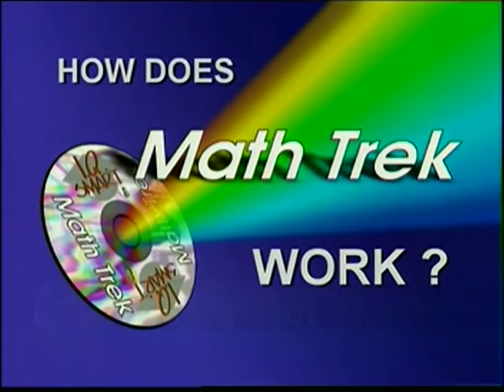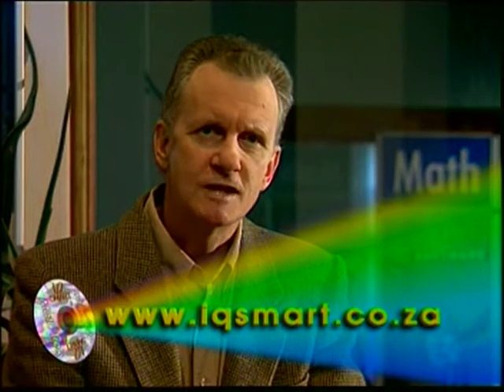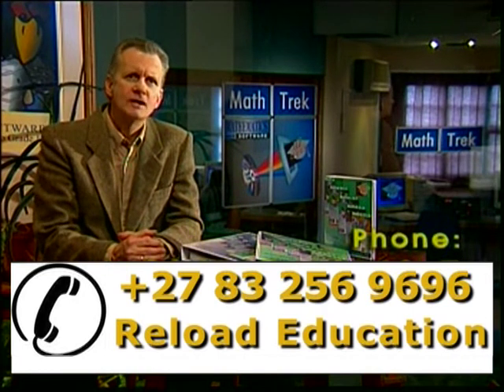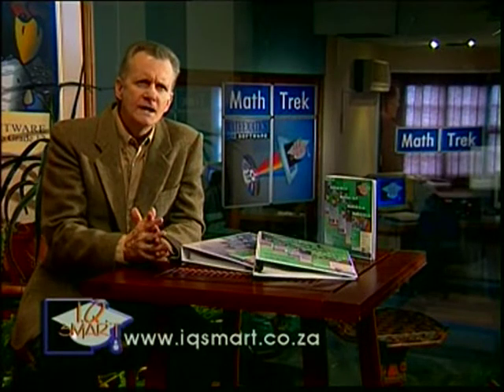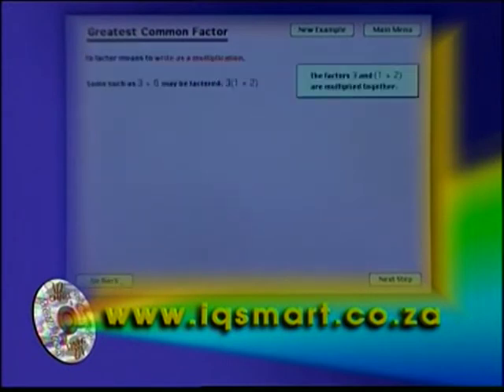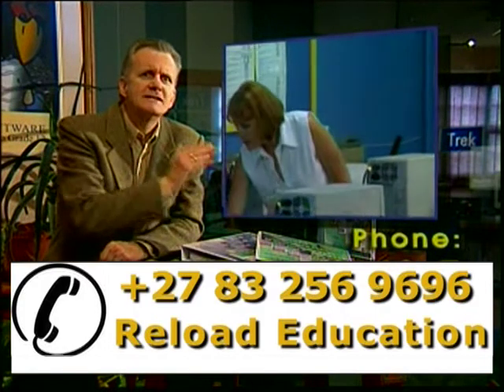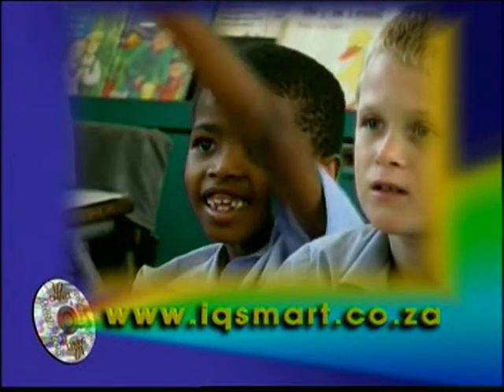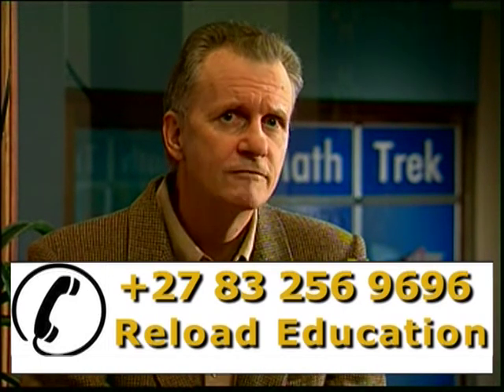How does Math Trek work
The best math program ever